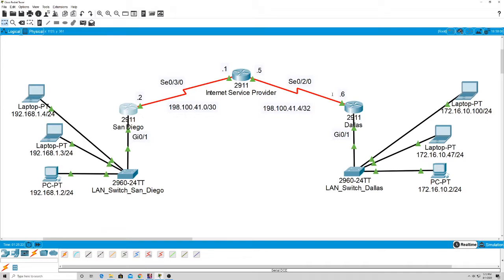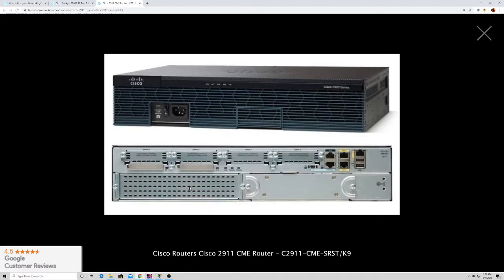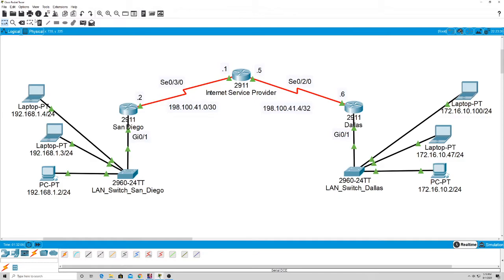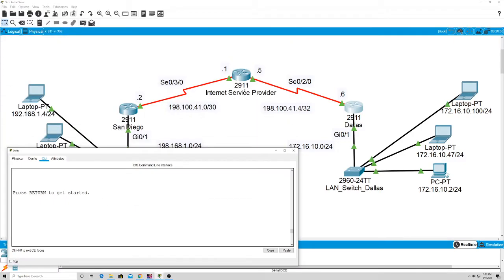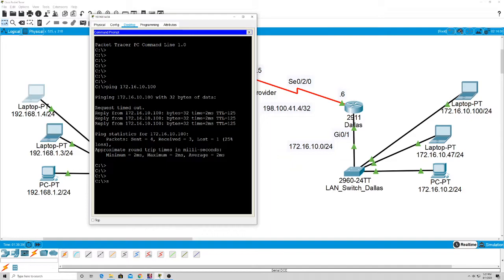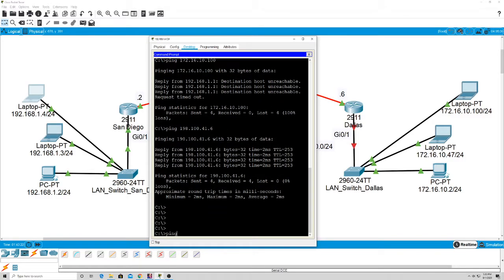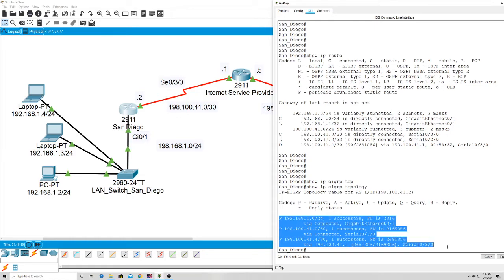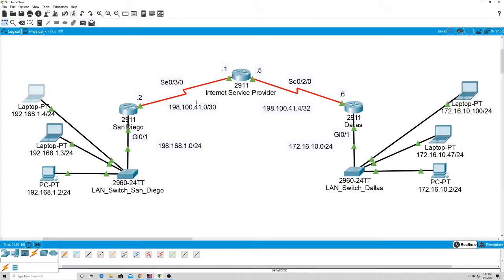What Is Computer Networking?!?! Let's Talk About It!!!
In this video, I'm discussing a simple topic, "What Is Computer Networking". In this video, I'm also displaying a lab that I've designed using, "Cisco Packet Tracer". Cisco Packet Tracer is a network simulator, and it is good for those who are trying to pursue their CCNA certification. In this video, I also discuss, briefly, routers and switches. I hope you all enjoy this video.

Start studying for your certifications today.